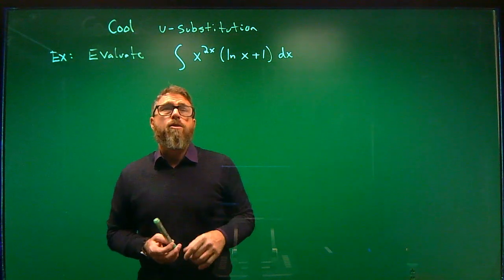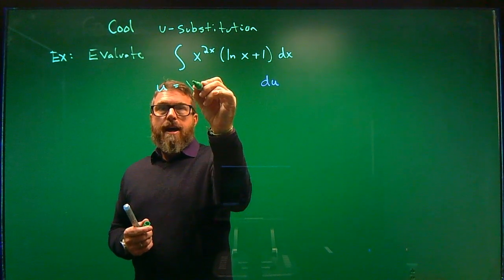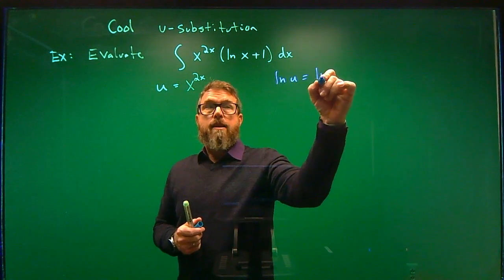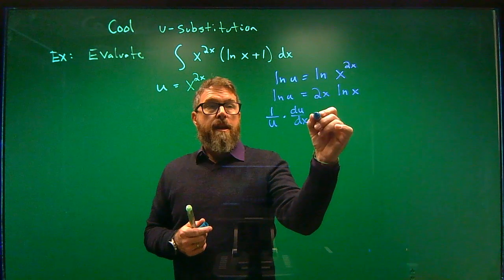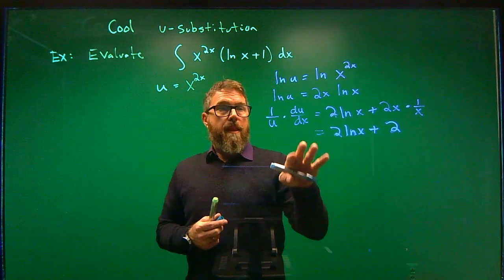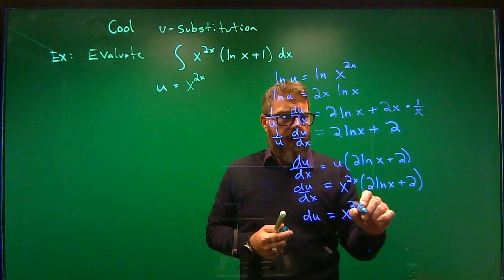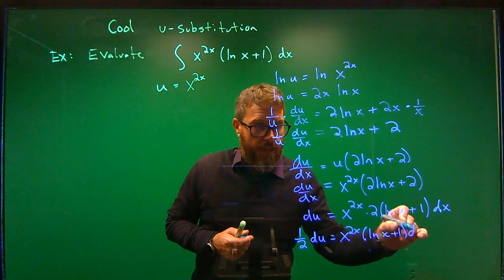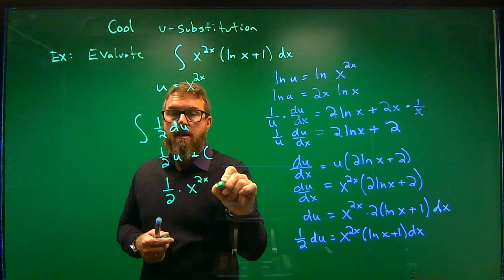Integrate using u-substitution and logarithmic differentiation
This is a interesting integral that uses logarithmic differentiation to determine the differential of the the substitution.